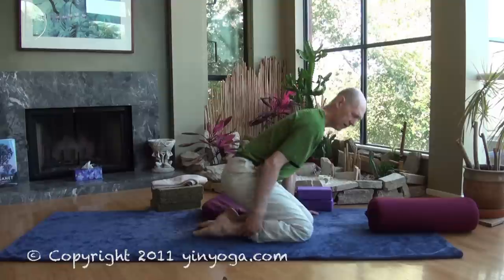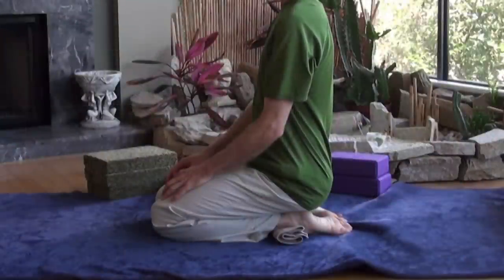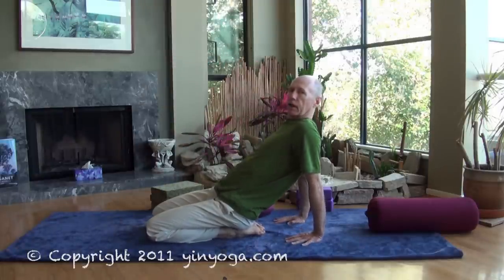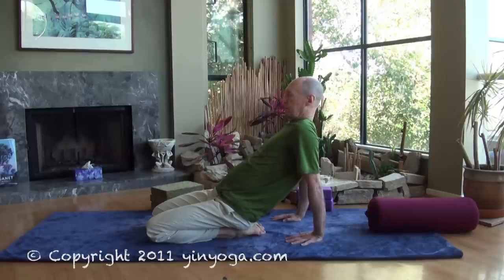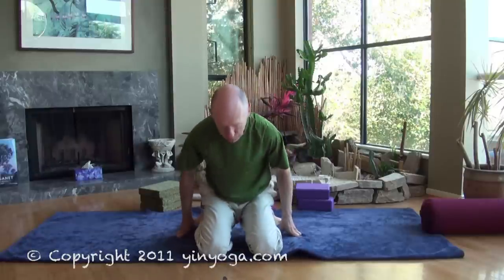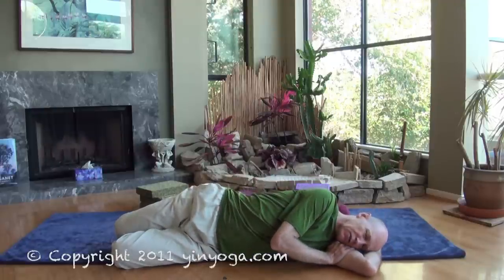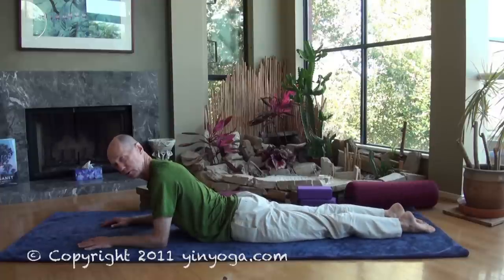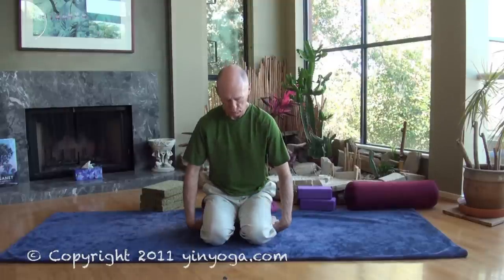Saddle Explained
This video will guide you through the Saddle. You will learn all about why you would want to do the Saddle, its physiological and energetic benefits, and how to do the pose. You will be shown alternatives and options and will learn about contraindications for the pose: these are warnings for people who may have difficulty with certain aspects of the Saddle. You will also be shown how to get into and out of the pose and what to do after you finish the posture. Once you know how and why you would want to do the Saddle, visit "The Saddle Performed" to be guided through the pose. You can find links to this video and more information about Yin Yoga